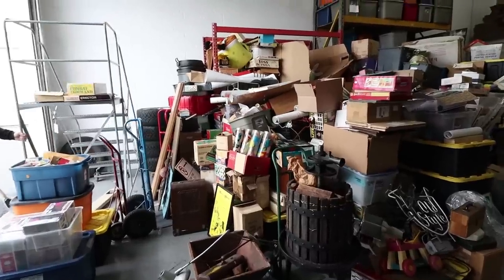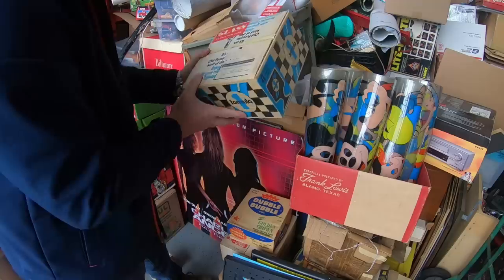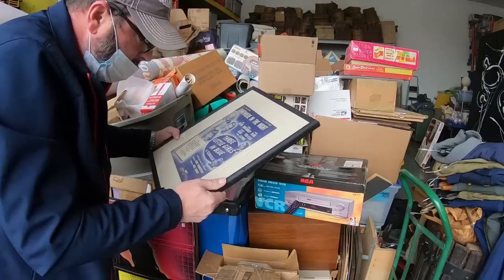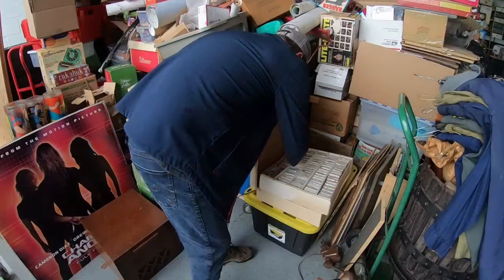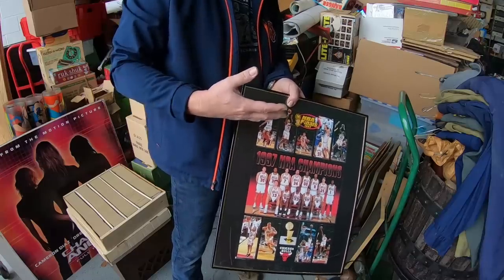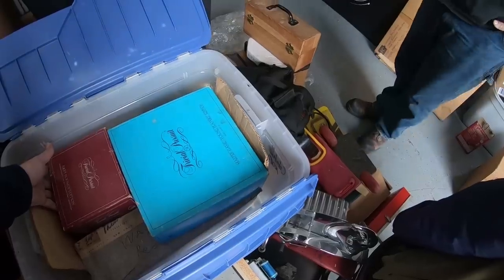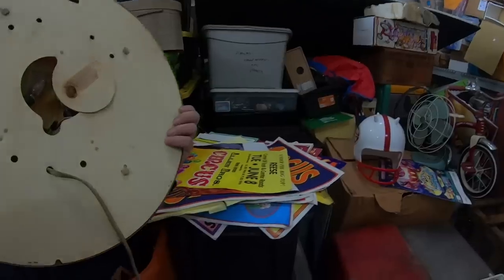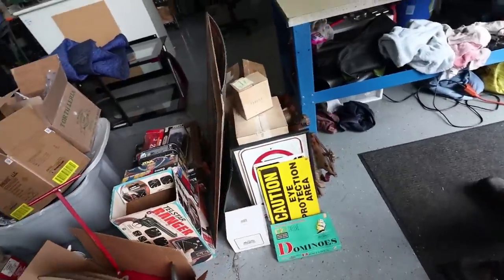He's Got So Much Stuff I Filled My Truck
Picking and finding treasure never gets old. Visit my ebay shop.

Shop address
Craigslist Hunter
7100 Teckler Blvd